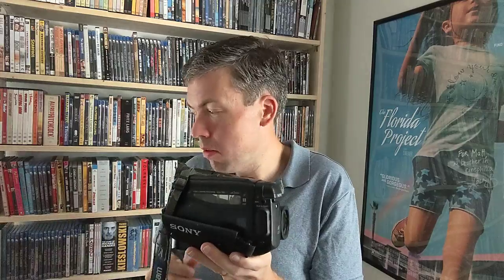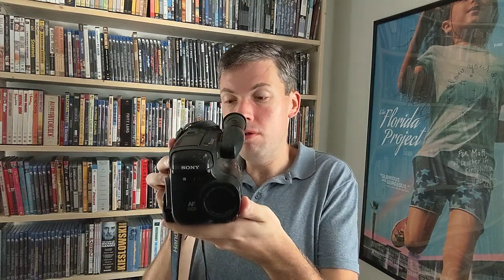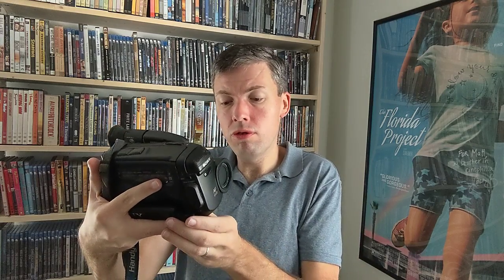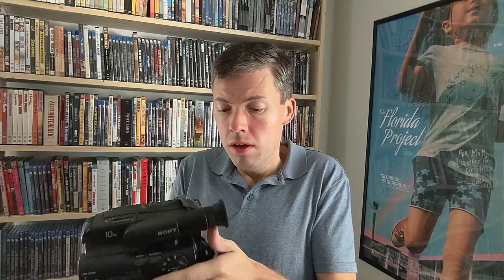My First Camcorder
While going through some old boxes in storage recently, I came across the very first camcorder that my family owned, which I used to make my first movies starting back in 1993.